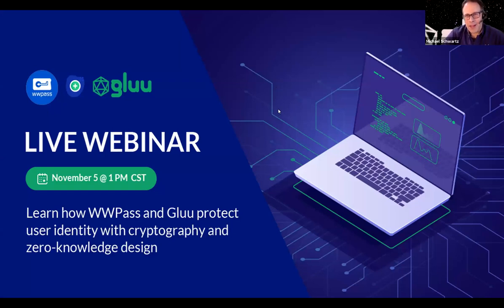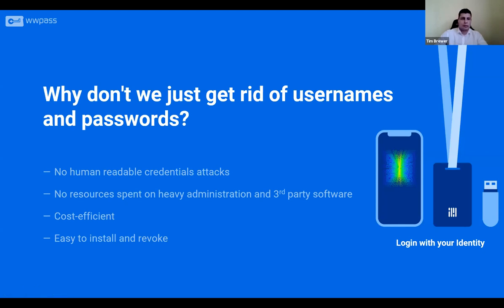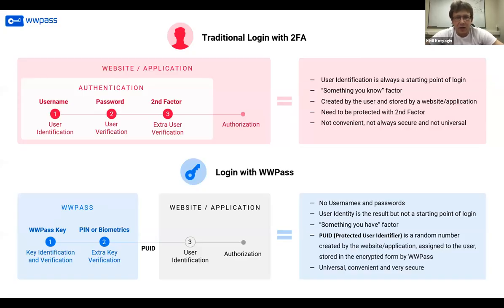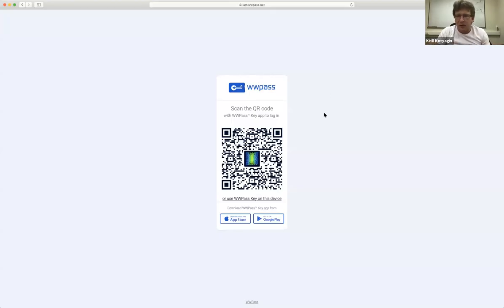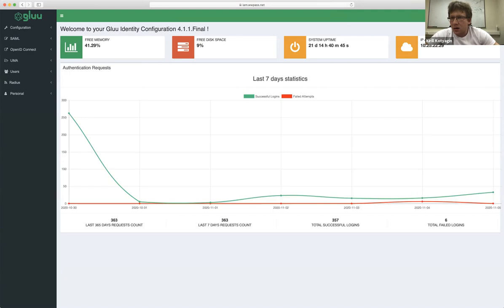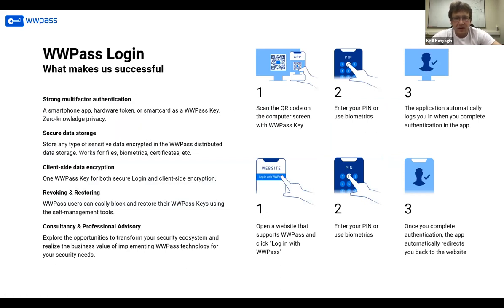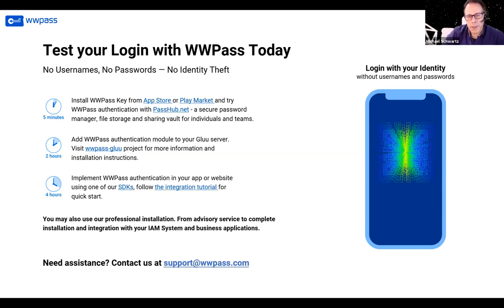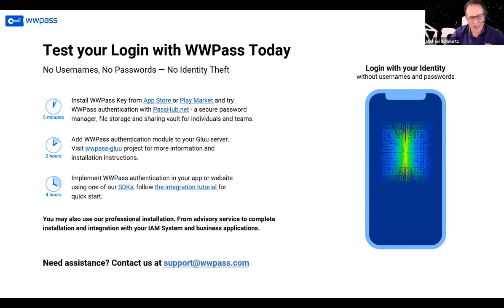How to enable logins without usernames and passwords with open source Gluu Server and WWPass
In this webinar, Gluu and WWPass will provide an overview of the technology, and how to make it work with your Gluu Server. WWPass MFA is easy to use--scan the QR code on the computer screen with the WWPass Key mobile application. Enter a PIN or use biometrics... and you're in.

At Gluu, we're always striving to give you more ways to authenticate users securely. Don't miss this concise overview!

Mike Schwartz
CEO / Founder @Gluu
Mike Schwartz is the Founder of Gluu, a security software company serving companies, governments and universities around the world. Schwartz is a domain expert in application security, authentication and API access management. ... Before starting Gluu, Schwartz was a security integrator for many large enterprises.

Tim Brewer
Tim Brewer is Business Development Executive at WWPass Inc., the global cybersecurity company. Tim has over 10 years of successful professional experience driving businesses and developing teams. Though having the degree in program engineering helps him a lot to be on a roll in the industry left it as a hobby. Cybersecurity as one of the most complex and relevant issues of the modern world is his true passion while continuous personal development and industry learning helps him to bring value to businesses and customers.

Kirill Kotyagin
Kirill Kotyagin is one of the creators and a lead developer of WWPass authentication and data encryption technology. Kirill is proficient in cryptography, information security, data communication systems, and computer science. He is also an ethical hacker who helps organizations around the world identify and mitigate vulnerabilities in their software and infrastructures.